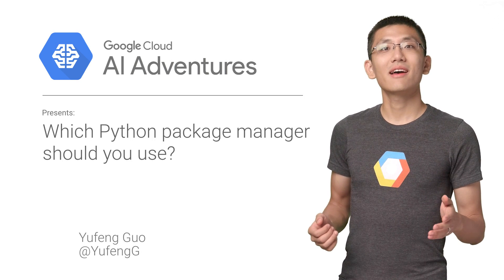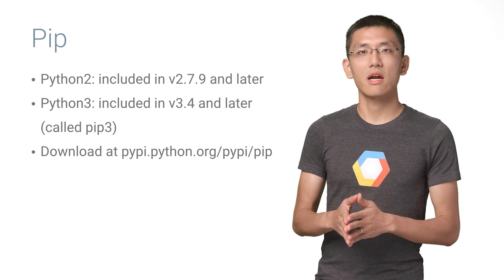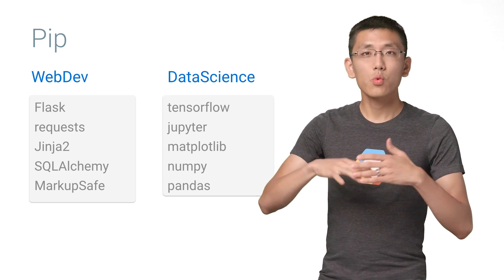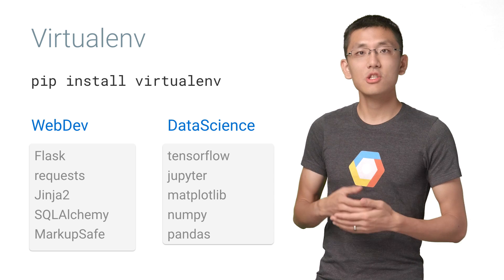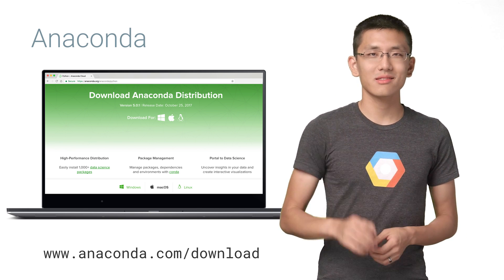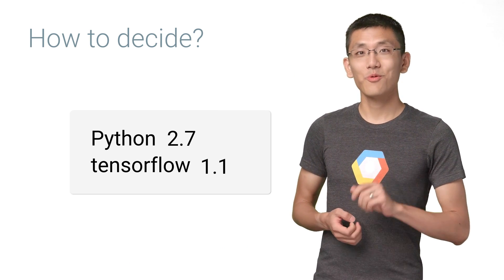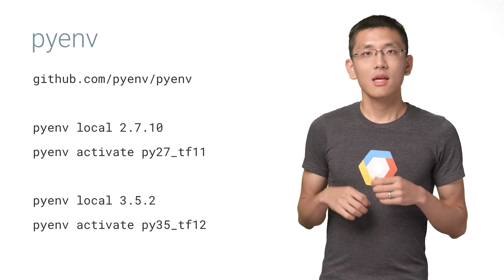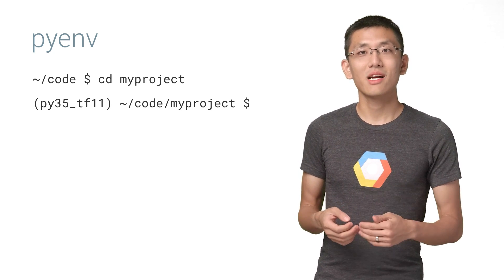Which Python Package Manager Should You Use?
In this episode of AI Adventures, Yufeng discusses some of the options available when it comes to managing your Python environment for machine learning and data science, and helps you make an informed decision based on your needs.